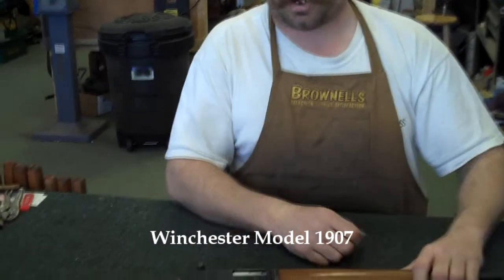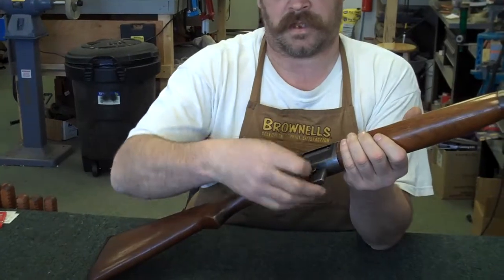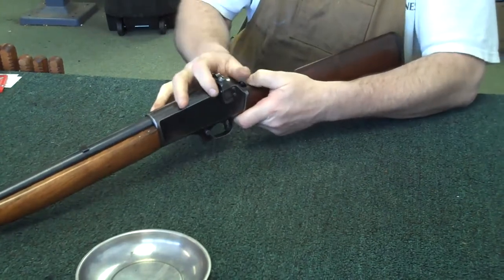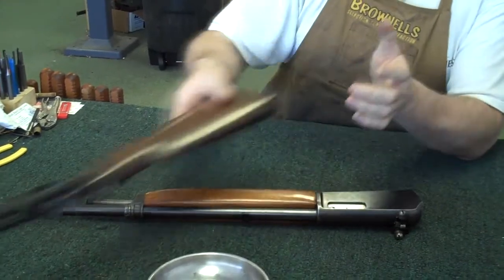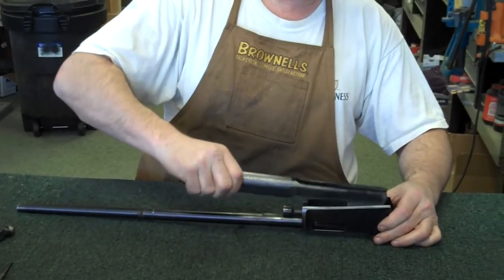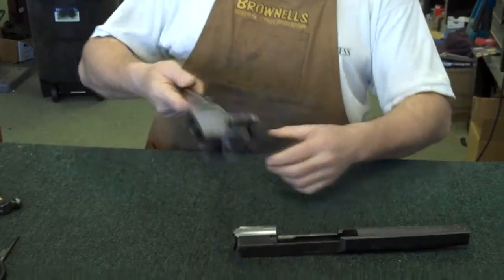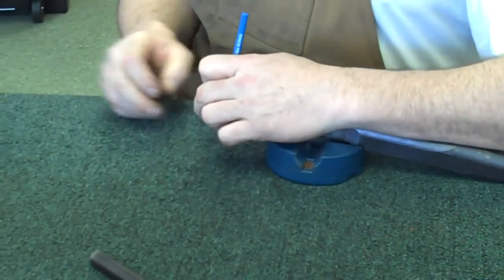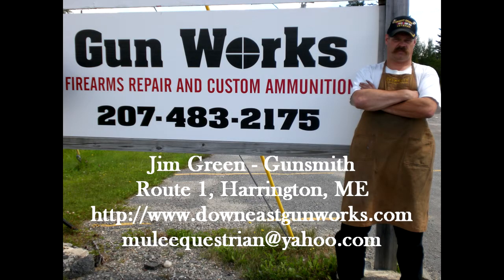Gunsmithing: Winchester Model 1907 .351 (Gunworks)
Jim Green, gunsmith and owner of GunWorks of Harrington, ME, shows how to disassemble a Winchester Model 1907, chambered in .351.